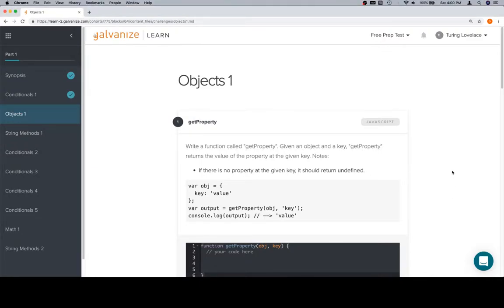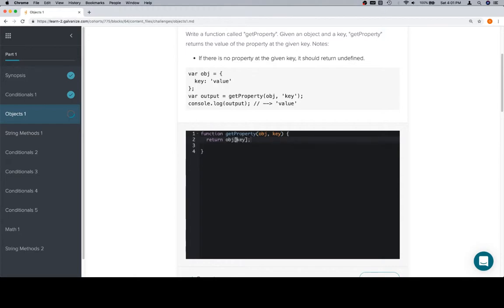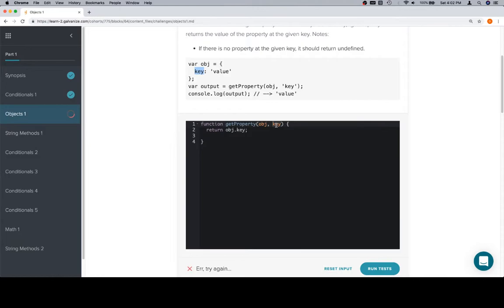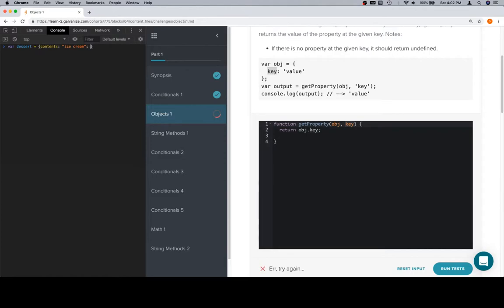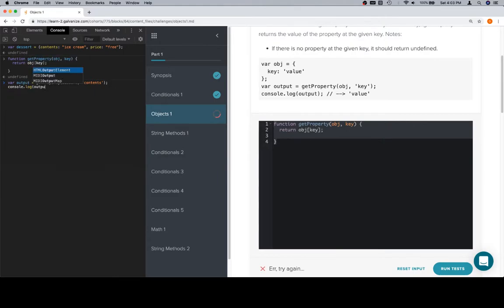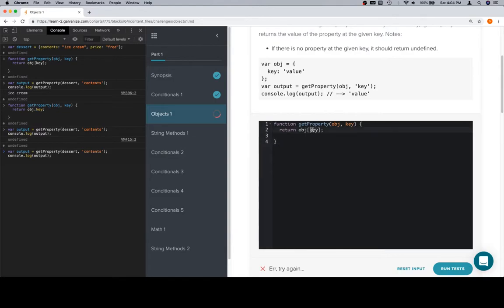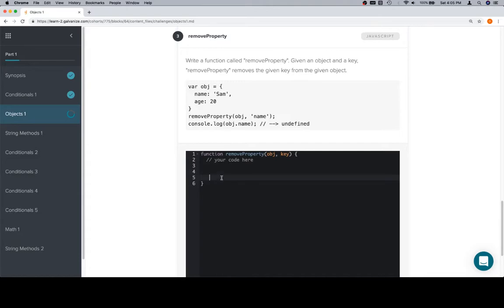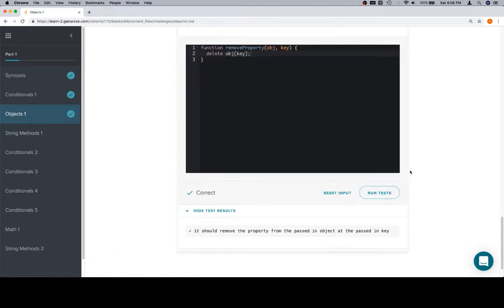Module 1 - Objects 1